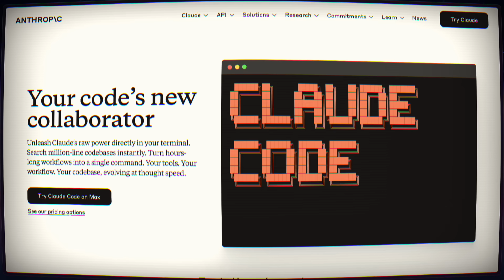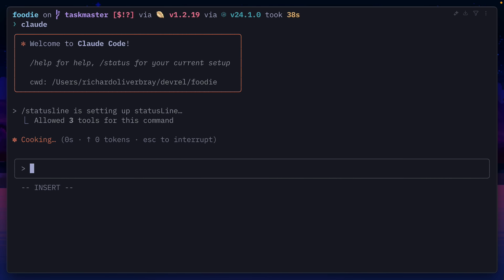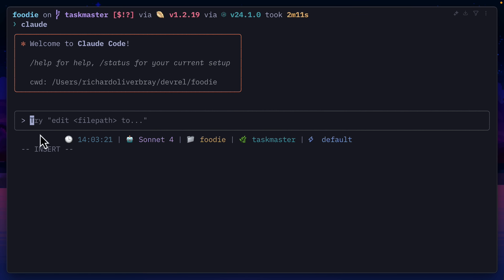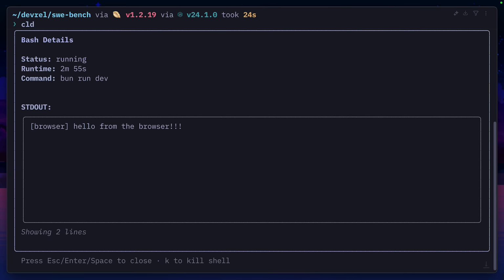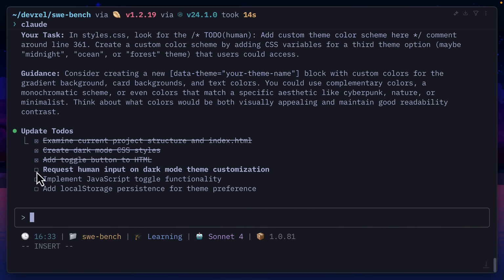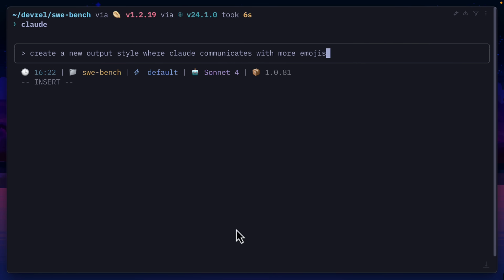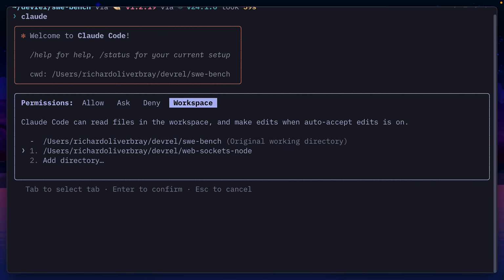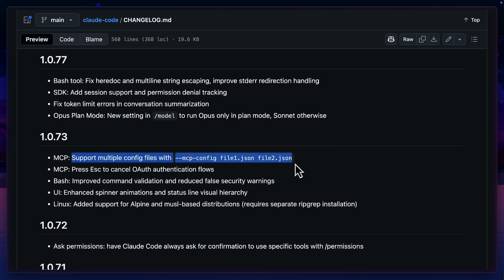Claude Code Just Got Way Better (Here’s How)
Claude Code has been updating so frequently that there are some things you might have missed. This quick walkthrough highlights the most useful recent upgrades: custom status lines for instant context, true background commands you can monitor and kill, and flexible output styles that shift Claude from default to explanatory or learning modes. You’ll see how the status line reads structured JSON from each message, why padding matters, and how “bashes” + stdin unlock smoother debugging without constant copy-paste. We’ll also cover permissions/workspaces, Opus plan mode paired with Sonnet’s 1M token context, and a simple way to add your own output style. Perfect if you build daily in Claude Code and want practical gains without hype.

📌 Chapters:
00:00 What’s new in Claude Code
00:23 Custom status line
01:05 Background commands
01:40 Output styles: default, explanatory, learning
02:50 Ask permissions
03:06 Opus plan mode
03:20 Bonus release notes